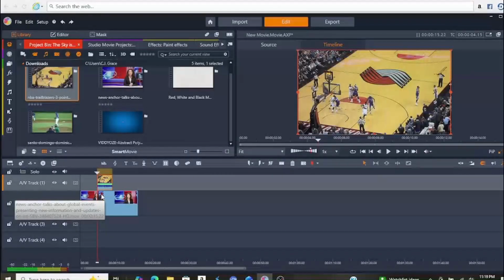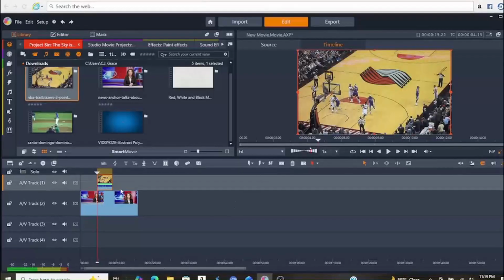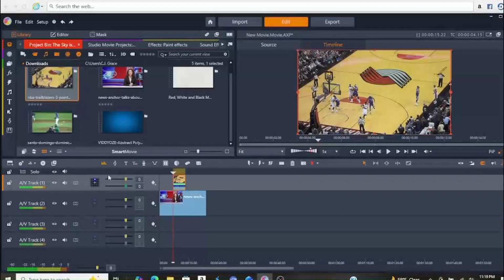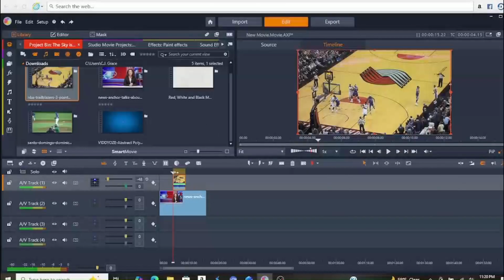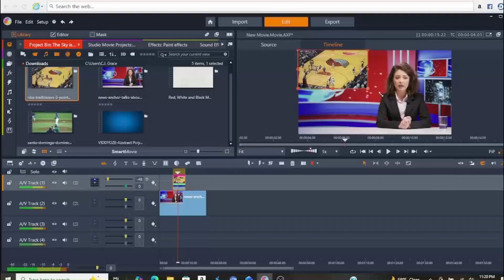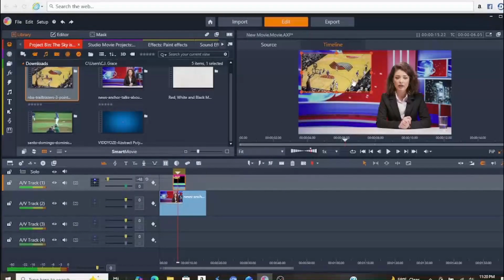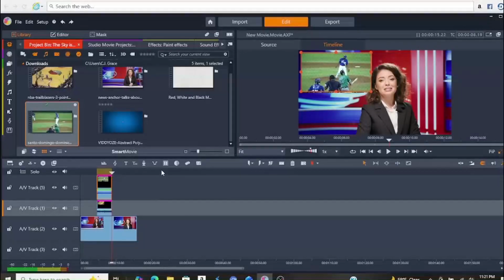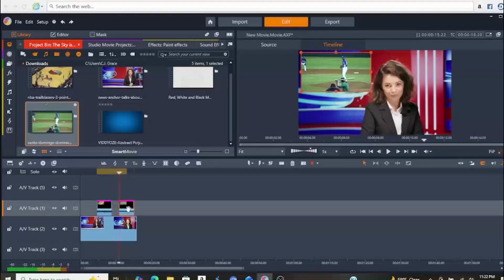Picture in Picture Tutorial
In this quick tutorial, I will show you how to put a picture in a picture, or a video in a video. This is a very easy tutorial; even a beginner can do it.